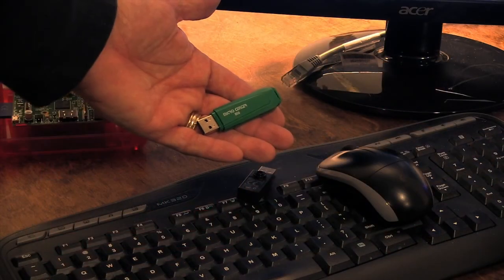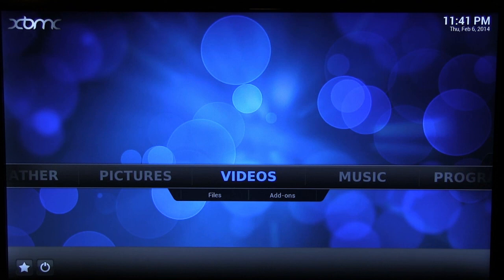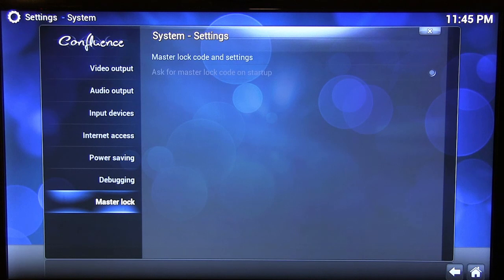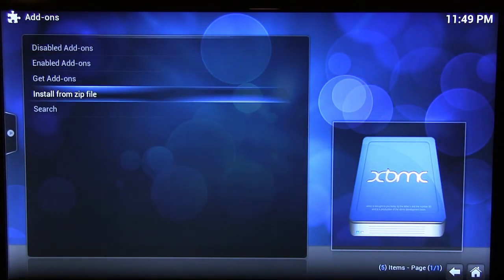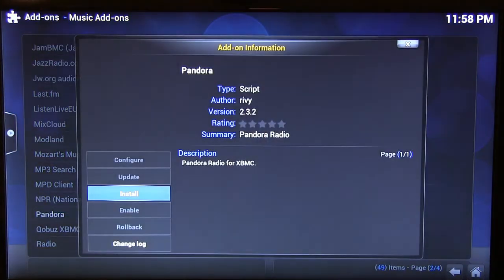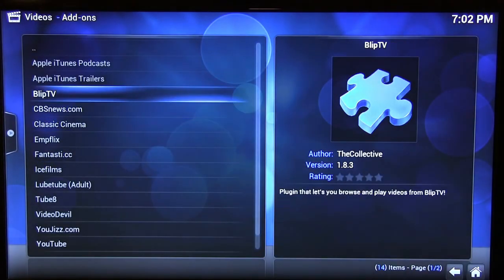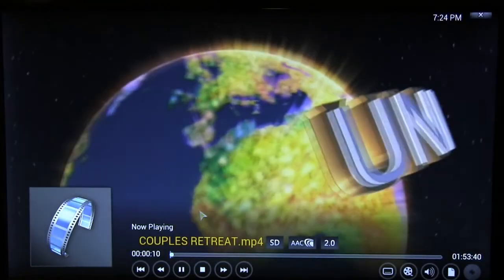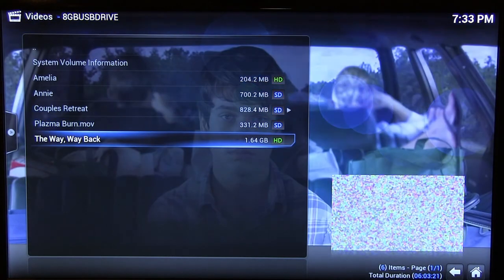Raspbmc XBMC Set Up Complete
Steps to set up your raspberry with XBMC.  It is very long sorry.